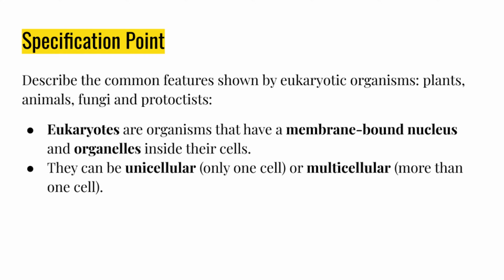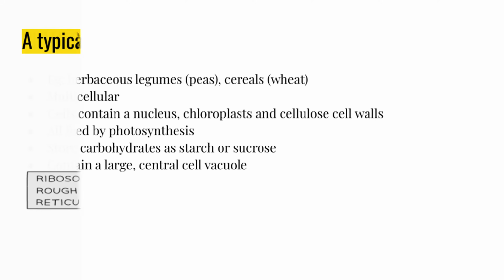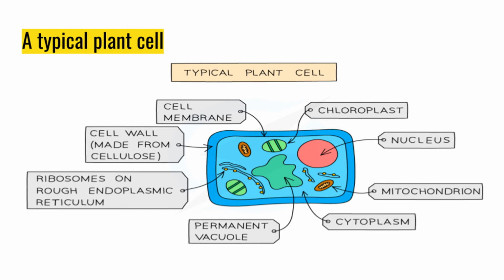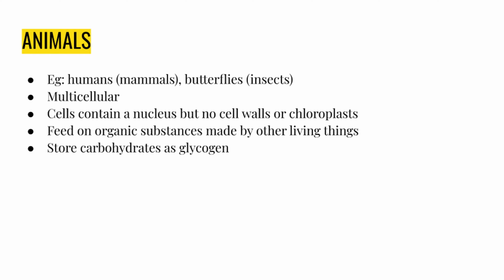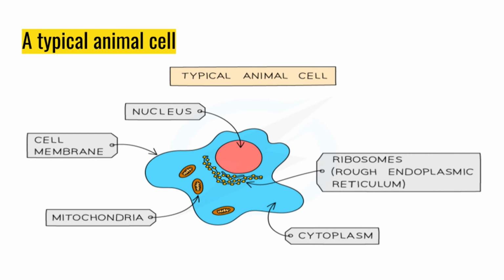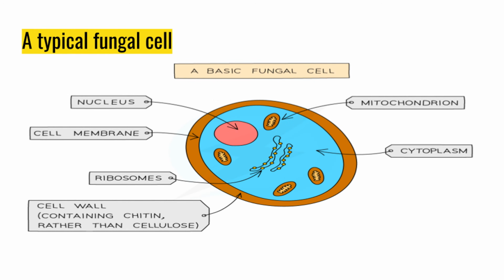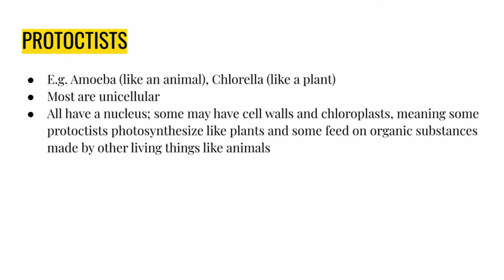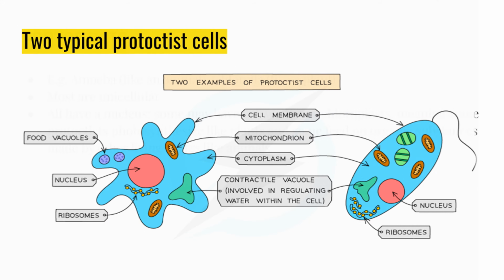EUKARYOTES | VARIETY OF LIVING ORGANISMS | GCSE AND IGCSE BIOLOGY | AQA, EDEXCEL CIE, OCR, WJEC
In this video, you'll learn about Eukaryotes | Nature, and Variety of Living Organisms for Edexcel IGCSE Biology. The specification includes describing the common features shown by eukaryotic organisms or eukaryotes: plants, animals, fungi, and protoctists: